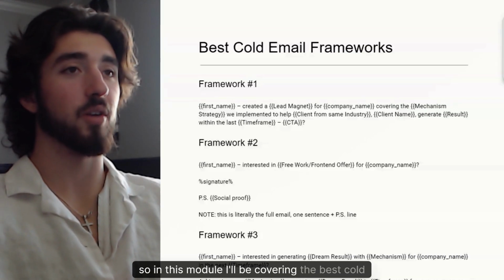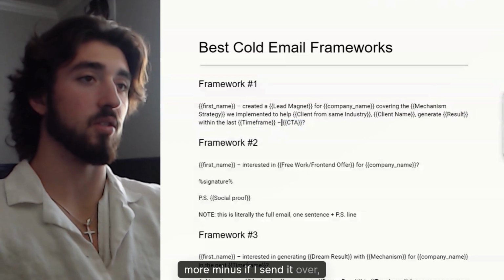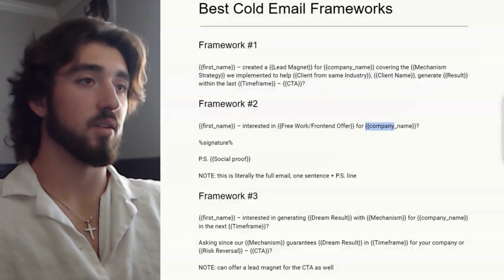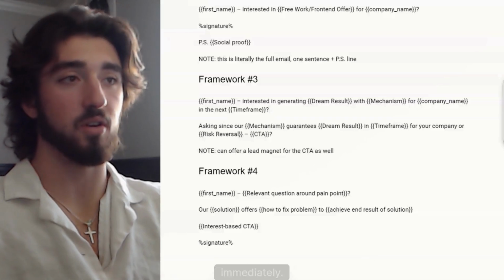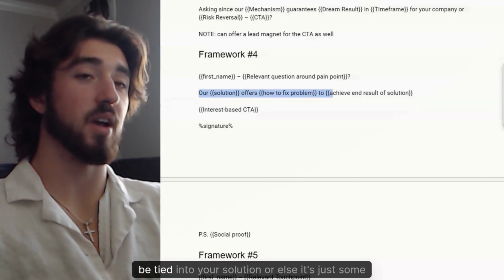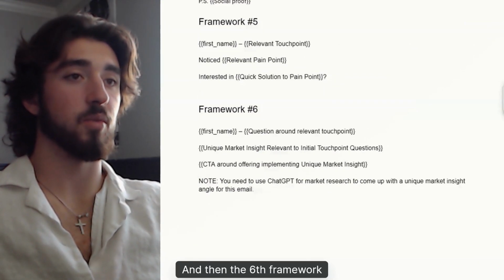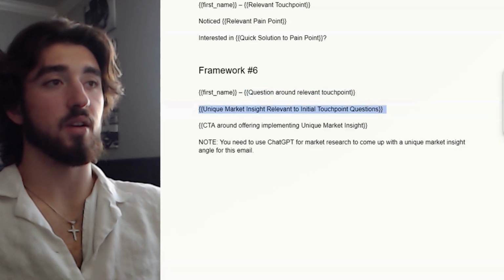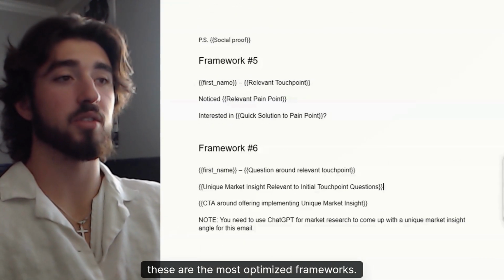These 6 Cold Email Scripts PRINT Meetings in 2024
If you'd like to work with my outbound agency, book a meeting with me at the